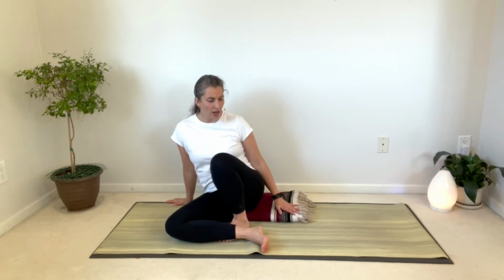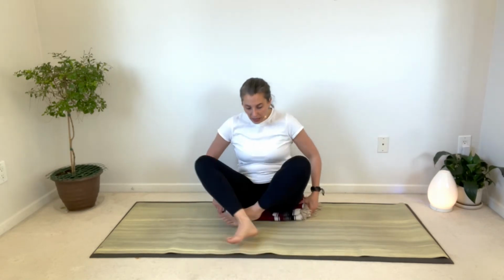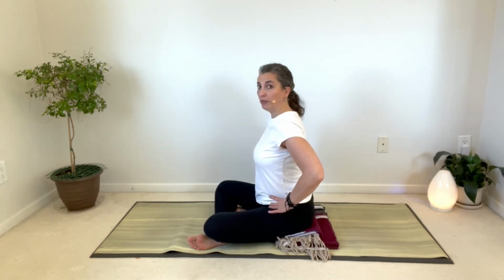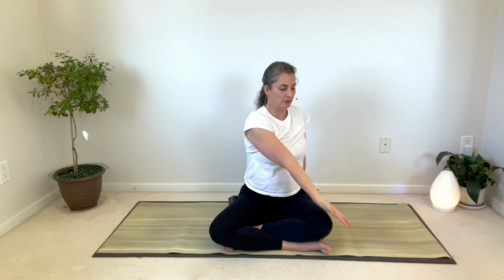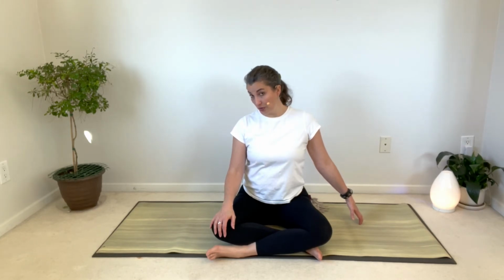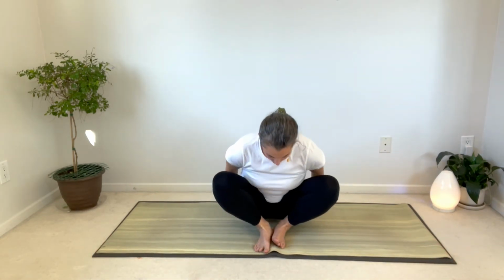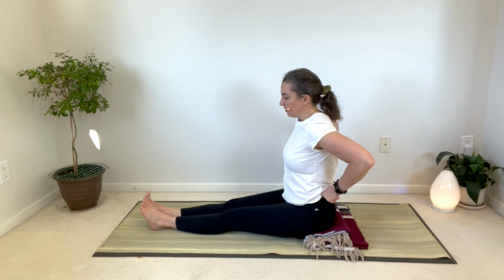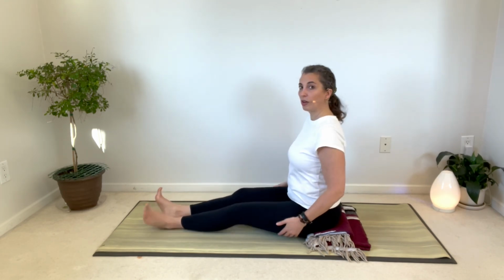CLASS #3 | LEARN YOGA CHALLENGE | THE TENTATIVE YOGI | BEGINNER YOGA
Let's begin SEATED POSES!
👇👇Click SHOW MORE for GOOD STUFF! 👇👇

* FREE LEARN YOGA 3-DAY CHALLENGE: This video is part of a 3-Day Learn Yoga Challenge. Sign up for FREE here: LauraErdmanLuntz.com/YogaChallenge

* FREE LEARN YOGA 3-DAY CHALLENGE: Sign up for FREE here: LauraErdmanLuntz.com/YogaChallenge

Links:
- FREE Learn Yoga Challenge + BONUSES: LauraErdmanLuntz.com/YogaChallenge
- LIVE, Online Yoga Classes with me: LauraErdmanLuntz.com/YogaWithLaura/.

Laura

👉🏽👉🏽 ABOUT LAURA  👈🏽👈🏽
Experienced Yoga Educator, Author, inspiring Life Coach and Business Entrepreneur, Laura Erdman-Luntz has over 30 years experience in the fitness and wellness industries.  She uniquely blends her Life Coaching knowledge and vast experience with Yoga to create programs, classes and workshops that truly do bring mind and body together for positive change, inspiring people to live their most authentic life.

Please consult your physician before taking on any new fitness regime. In participating in this exercise program, you agree that you are doing so at your own risk. You should understand that when participating in any exercise program, there is the possibility of physical injury. Please be mindful and listen to your body. In voluntarily participating in these exercises, you assume all risk of injury to yourself, and agree to release and discharge Laura Erdman-Luntz & Senja, Inc from any and all claims or causes of action, known or unknown, arising out of Laura Erdman-Luntz & Senja, Inc’s  negligence.